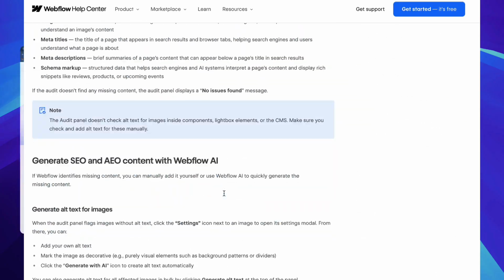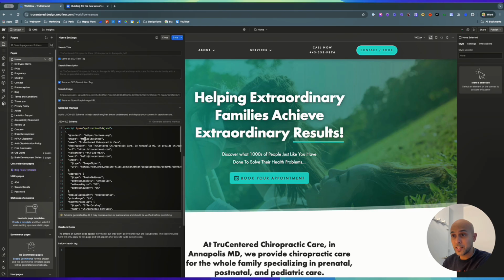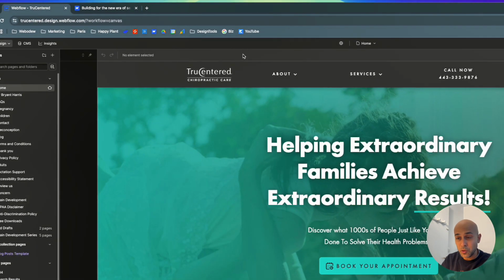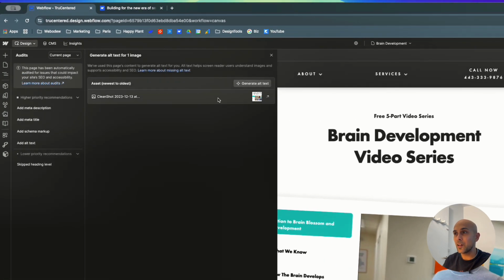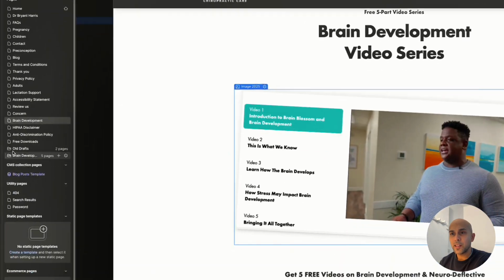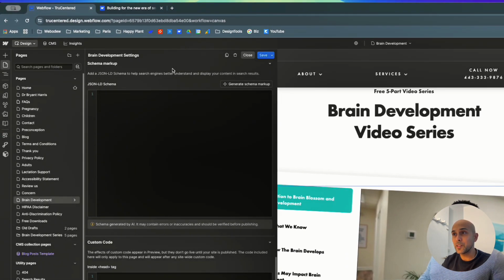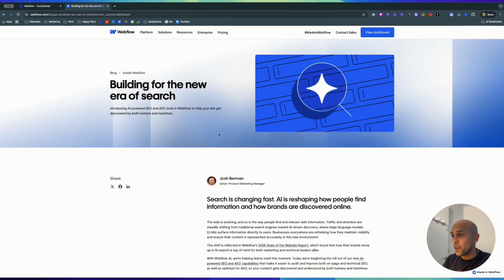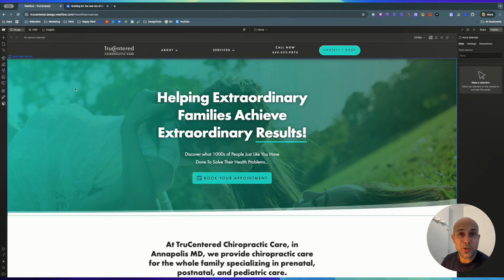I Tested Webflow's New AI SEO Tool - Instant Schema & ChatGPT Optimization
Webflow just released an AI-powered SEO tool that's going to change how we optimize websites. In this video, I test every feature on a real website to show you exactly how it works and how much time it can save you.

What Webflow's AI SEO Tool Does:
✅ Automatically generates schema markup (local business, video, offers, and more)
✅ Creates alt text for images
✅ Writes optimized page titles and meta descriptions
✅ Helps optimize for both Google and AI tools like ChatGPT (AEO)
✅ Identifies and fixes SEO issues like heading hierarchy

What I Cover in This Video:
One-click schema markup generation and what it creates
How the AI generates alt text (and when you need to personalize it)
Automatic page title and meta description creation
Real examples using a chiropractic website
Current limitations (CMS collections aren't supported yet)
How this saves hours on every Webflow project

Timestamps:
0:00 - Introduction to Webflow's AI SEO Tool
0:45 - Testing Schema Markup Generation
2:30 - AI-Generated Alt Text (and its limitations)
4:15 - Page Titles & Meta Descriptions
6:20 - Heading Structure Fixes
7:45 - What's Missing & Final Thoughts

This tool is perfect for Webflow designers, developers, and anyone doing SEO or AEO (AI Engine Optimization) who wants to speed up their workflow. Whether you're optimizing for Google search or preparing for ChatGPT and other AI search tools, this is a massive time-saver.

Questions about Webflow SEO or AEO? Drop them in the comments! I'm creating more content around optimizing websites for AI visibility, and I'd love to know what you want to learn.

About Me:
I'm Mike Miello, a Webflow SEO specialist who helps businesses get more visible online - in both traditional search engines and AI tools like ChatGPT.

Wish you a wonderful day!